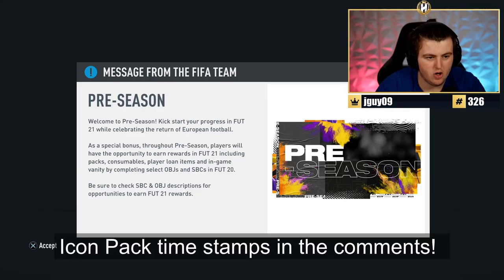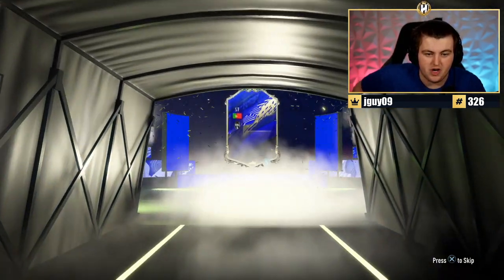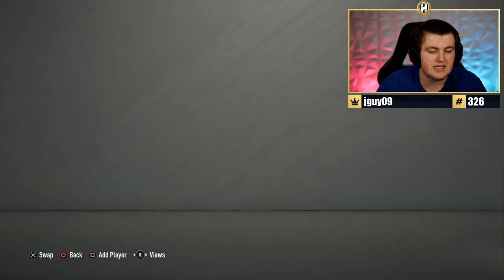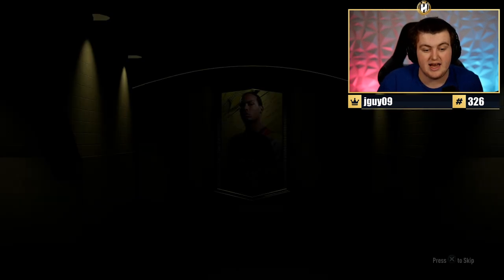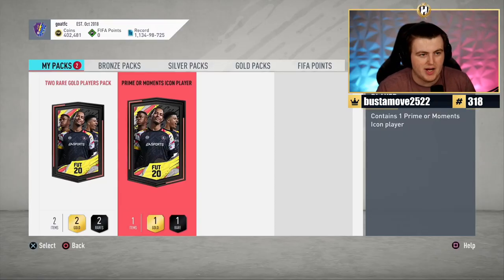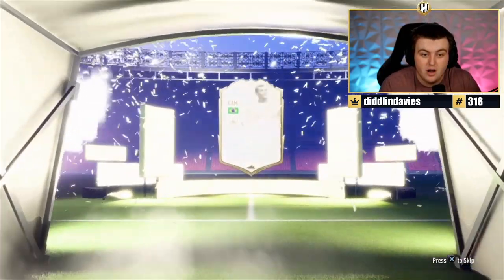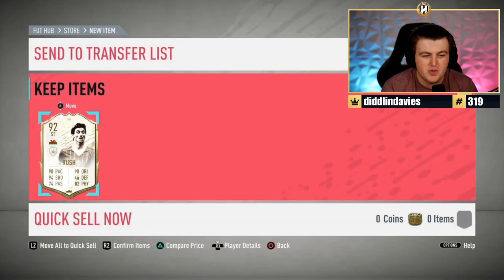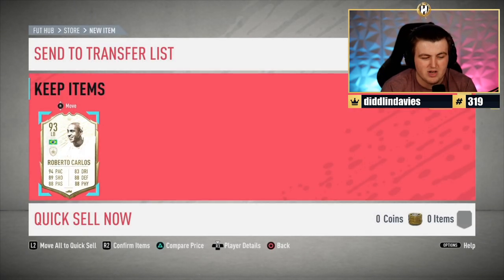2X BRAZILIAN MOMENTS ICONS PACKED! 7 MORE MOMENTS ICON PACKS! FIFA20 ULTIMATE TEAM